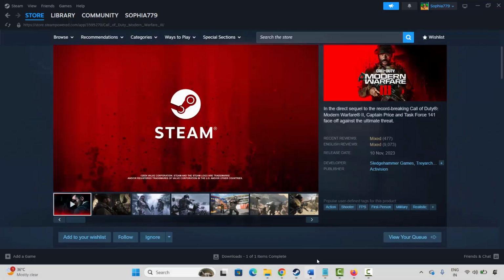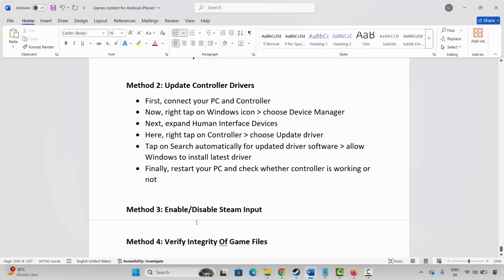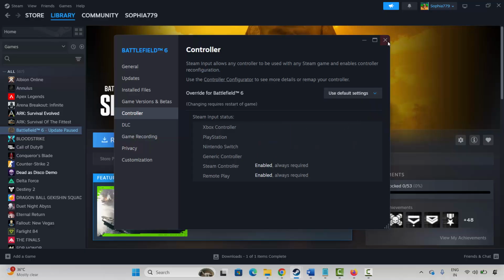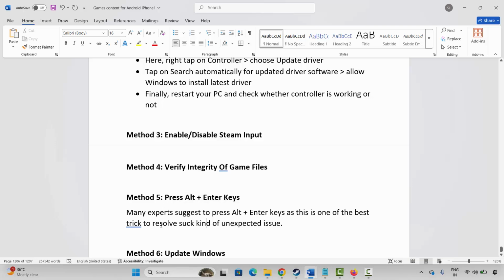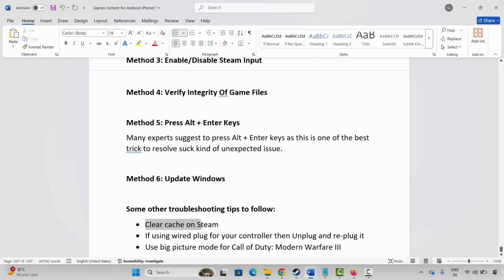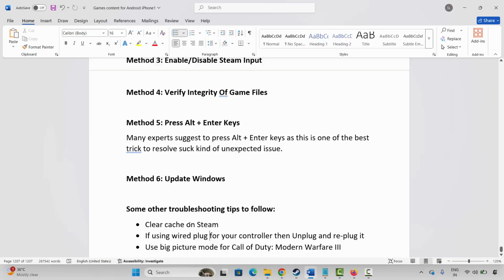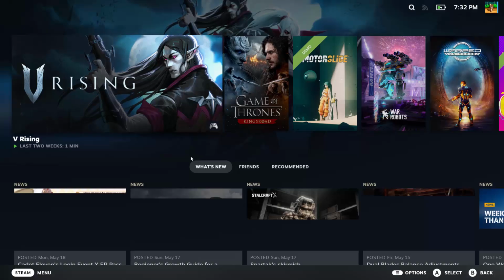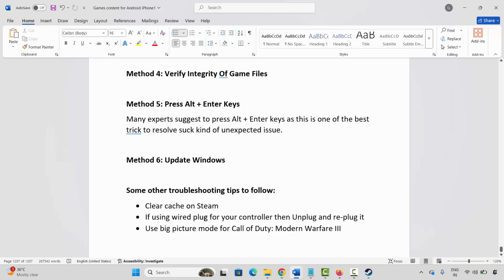How To Fix Call of Duty: Modern Warfare III Controller or Gamepad Not Working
This video guide will help you How To Fix Call of Duty: Modern Warfare III Controller or Gamepad Not Working
Call of Duty: Modern Warfare III controls not working,
Call of Duty: Modern Warfare III Controller Issues,
Fix Controller Not Working/Not Detected Call of Duty: Modern Warfare III,